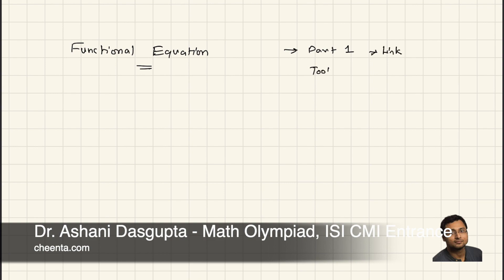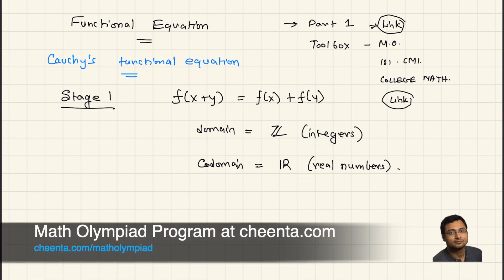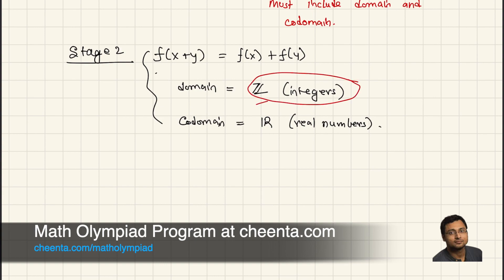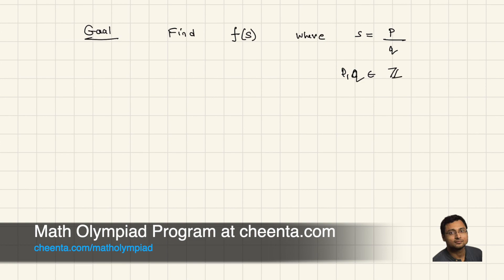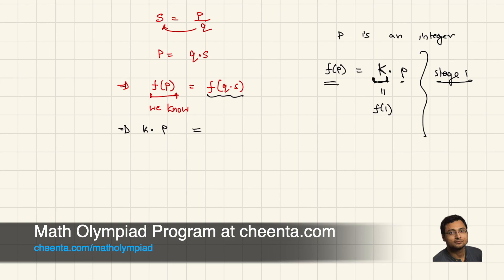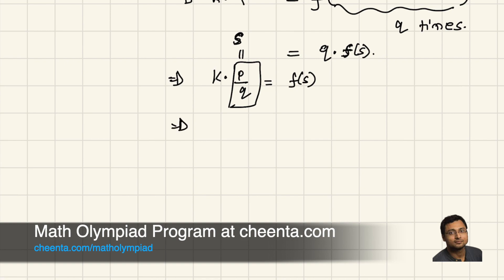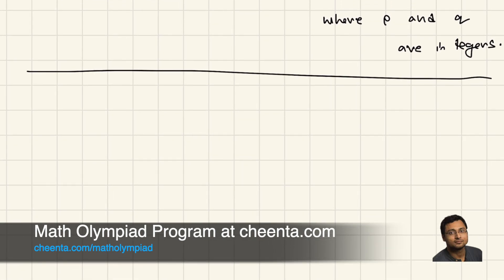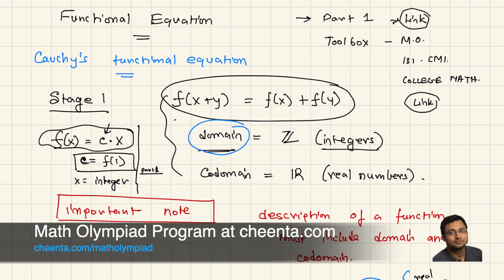Learn Functional Equation Part 2 - Math Olympiad, ISI-CMI Entrance - Concept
Functional equations are extremely important part of Math Olympiad and ISI CMI Entrances. In this video sequence, we will learn the basic concepts about it.